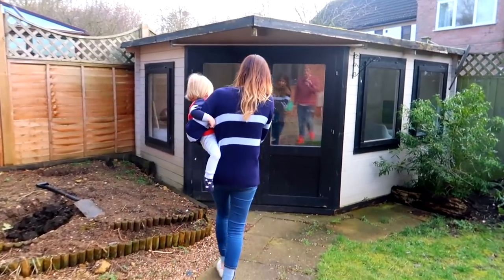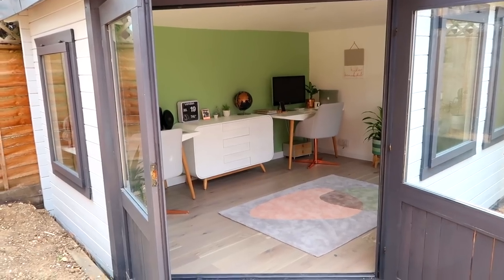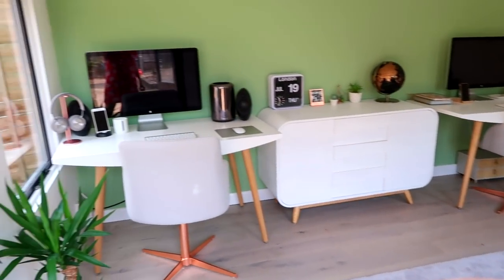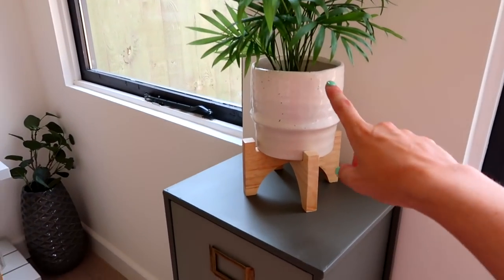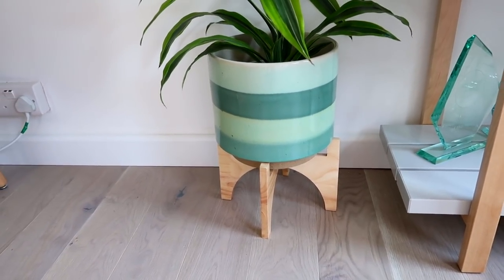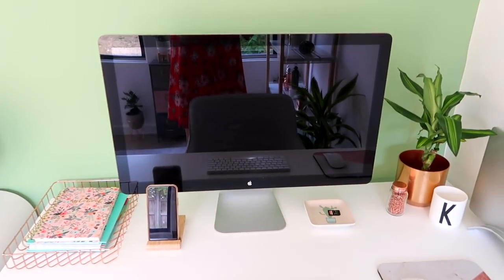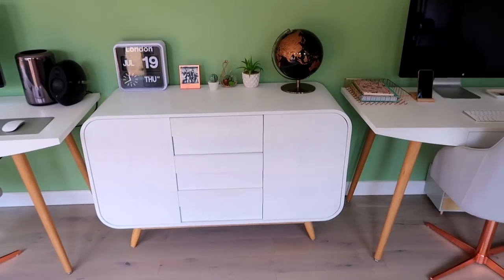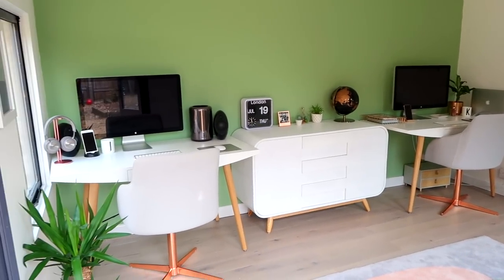OUR GARDEN HOME OFFICE RENOVATION (BEFORE AND AFTER)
Over the last couple of months we have been renovating our outside office and I thought I would film a little tour now it is practically finished (there are some before photos too!)

We absolutely love it, we are so pleased with it. We didn't even know our house had this space when we went to view it for the first time as they didn't include it on any of the details, so although it was falling down and in need of renovation, it was such a great space.

I have tried to link as much as I can below if it is still available (we bought a lot of it for our old house)

Also here are some other renovation links if you would like to watch...

ALL OUR PREVIOUS RENOVATION VIDEOS-

STUFF MENTIONED-

GREY TALL SHELVING

CIRCLE RUG

LAMINATE FLOORING-

GREEN PAINT- Sweet Clover by Valspar

METAL FILING CABINET- Maisons du Monde (no longer online)

FIND ME